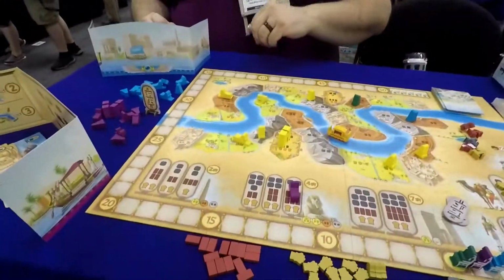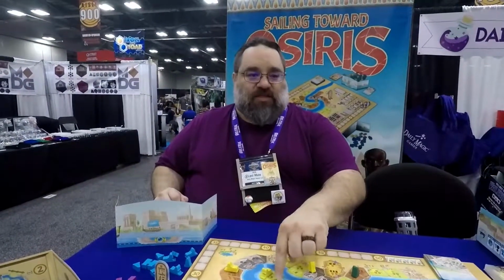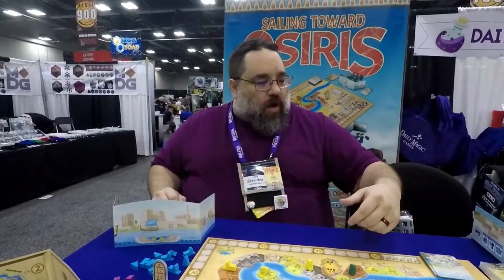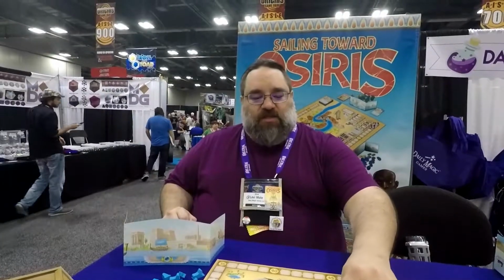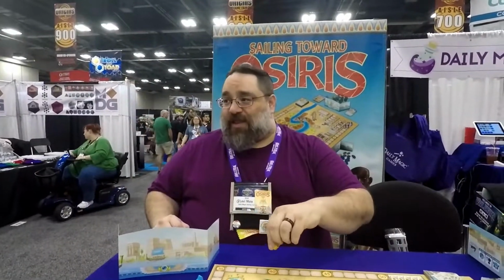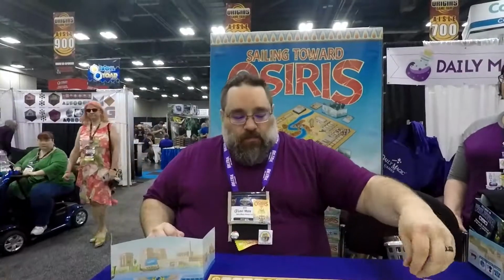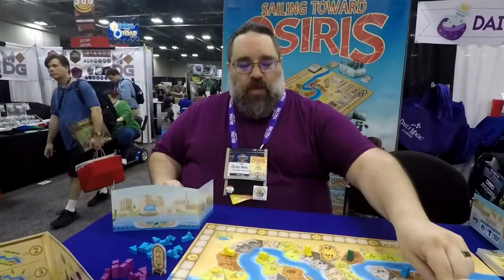Origins 2018 Sailing Toward Osiris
A First look at Sailing Toward Osiris from Origins 2018